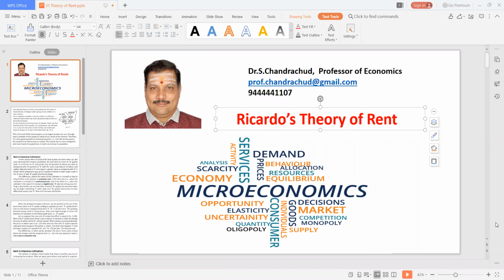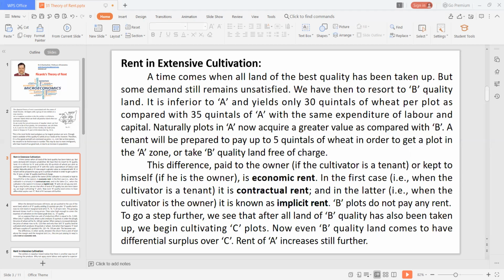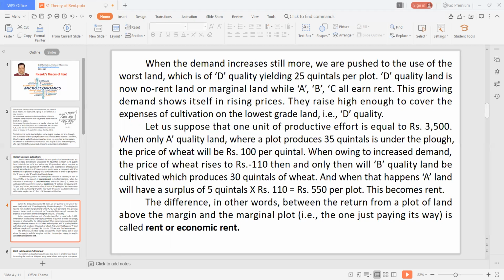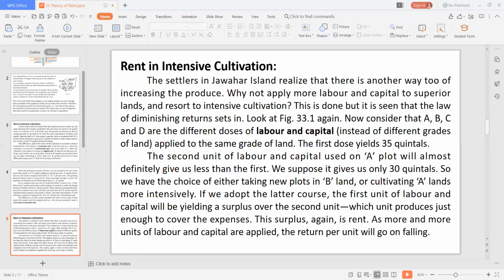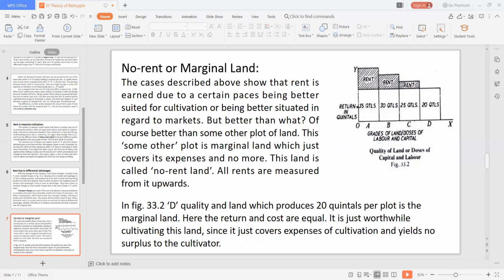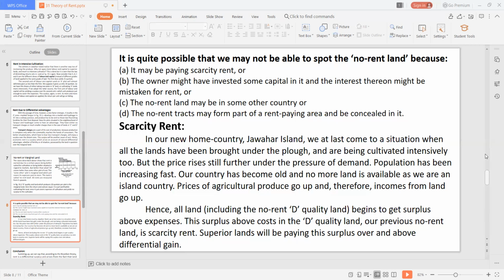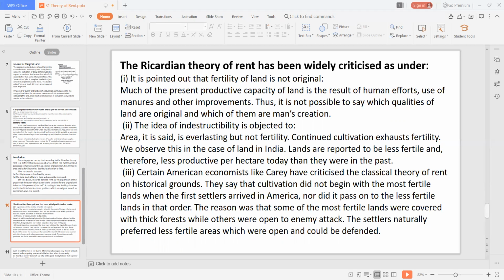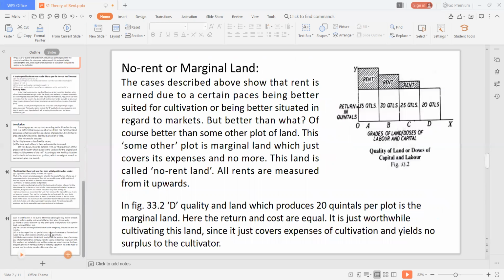Ricardo's theory of rent Dr C S K